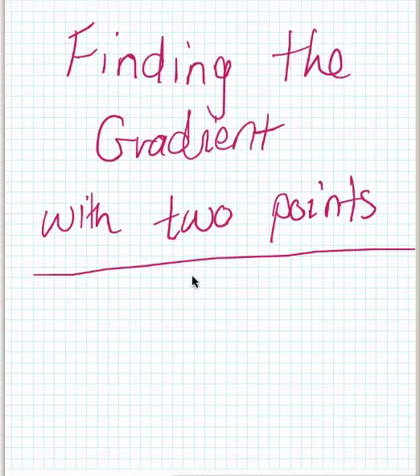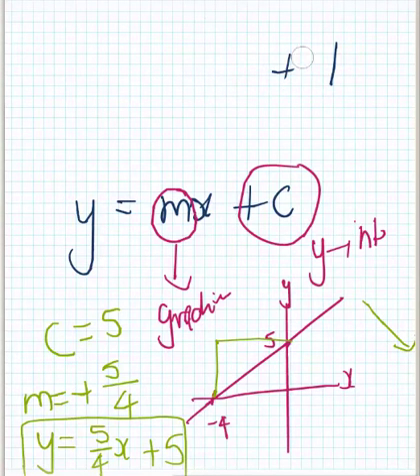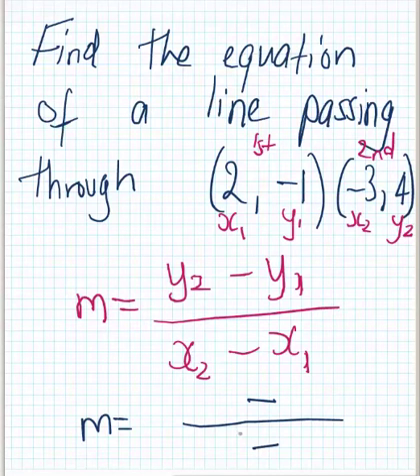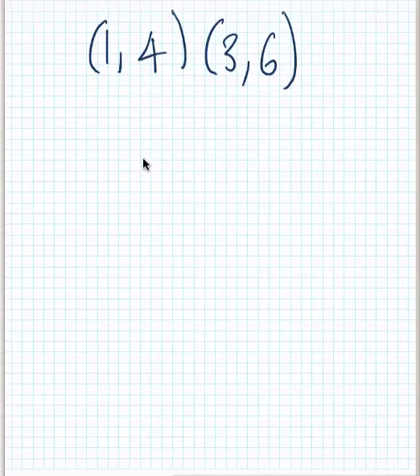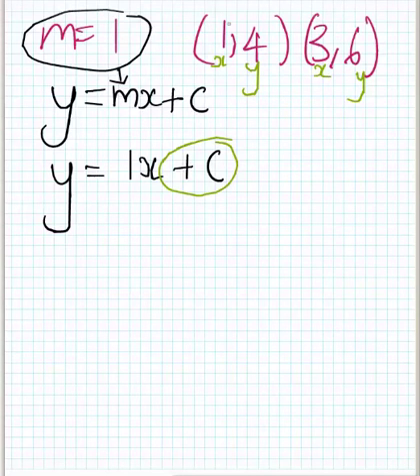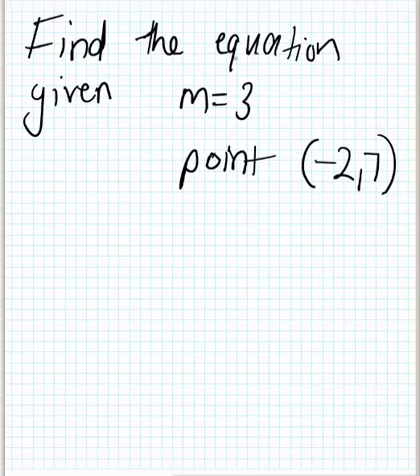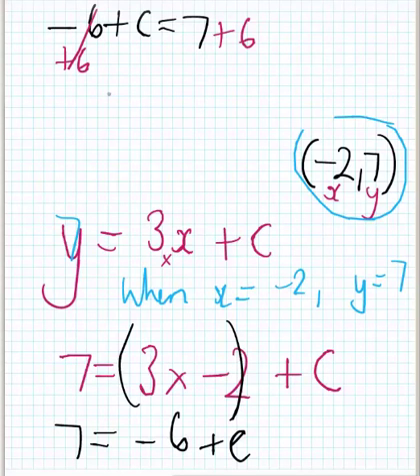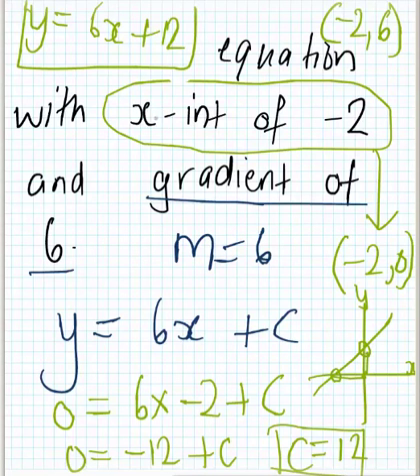Finding the gradient with two given points and also other information.